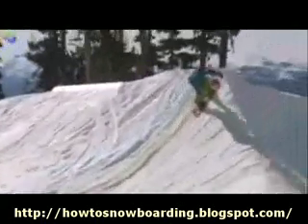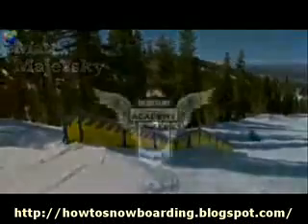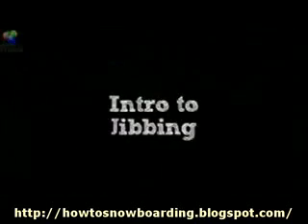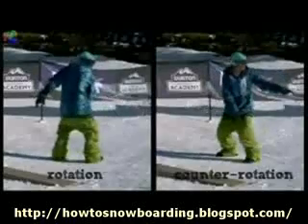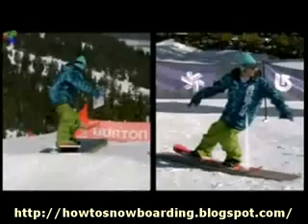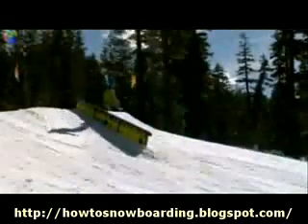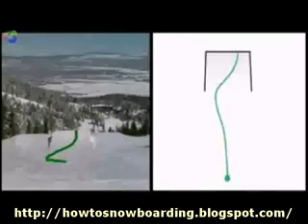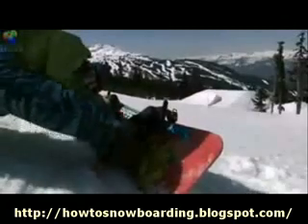front side boardslide